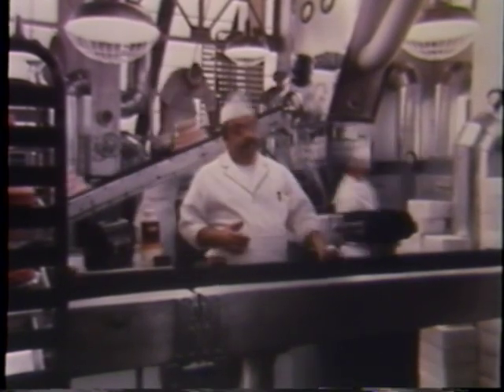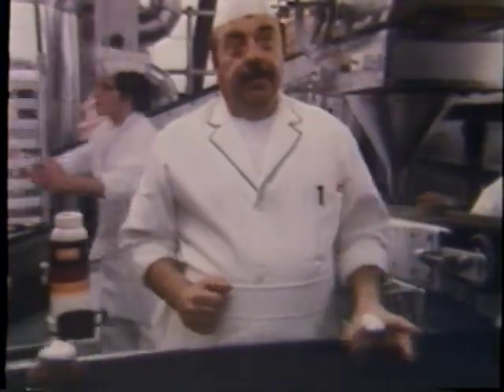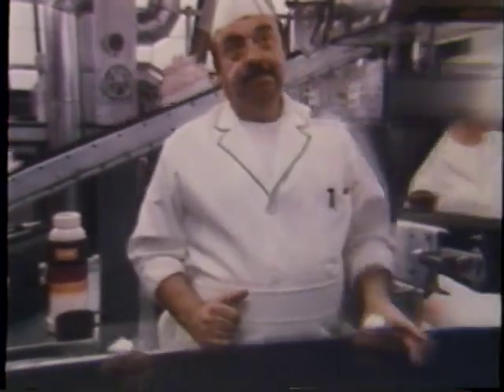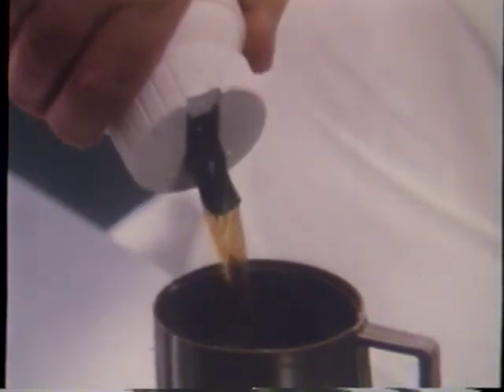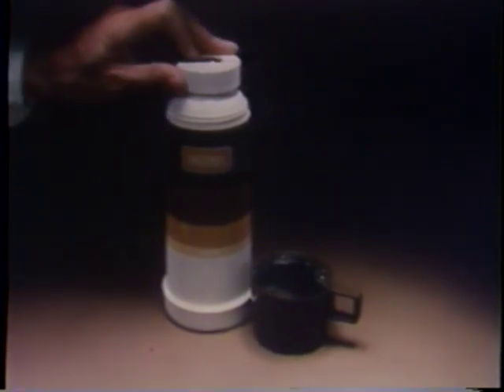Thermos 1970's Commerical (Chaplin / Modern Times)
Starring Michael Vale (aka Fred the Baker)